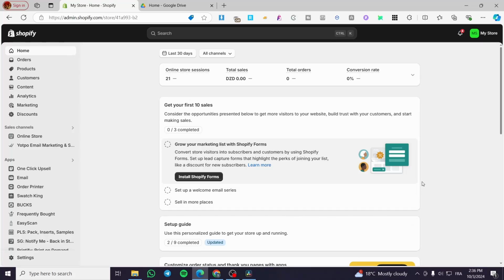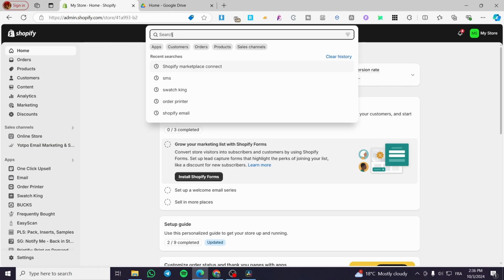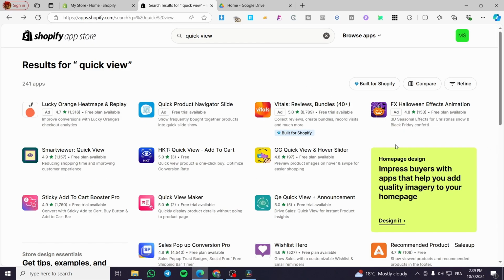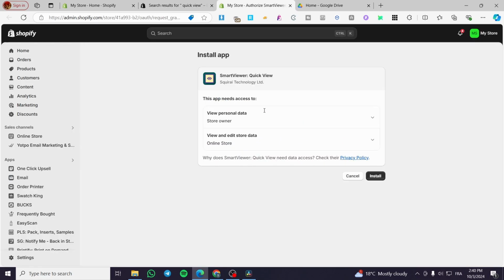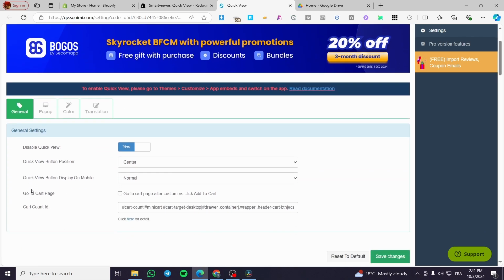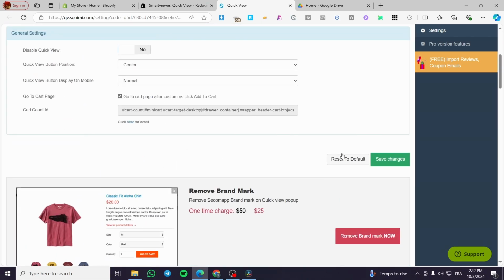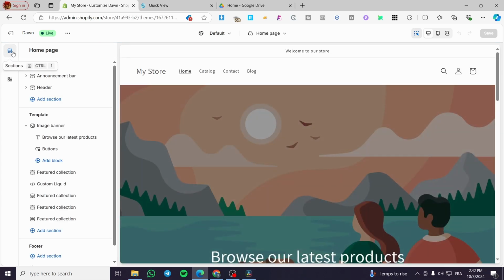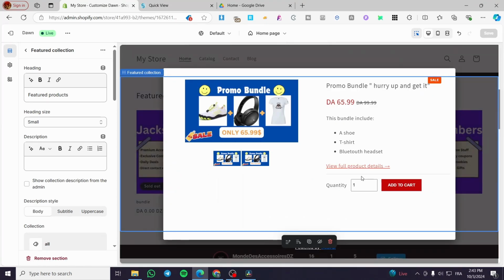How to Add Quick View in Shopify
If you are looking for a video about How to Add Quick View in Shopify, here it is!